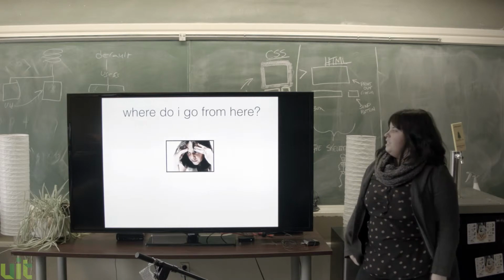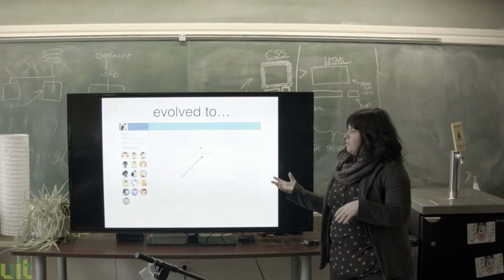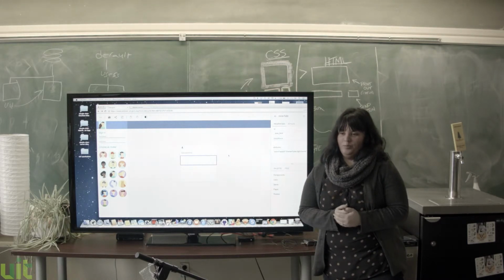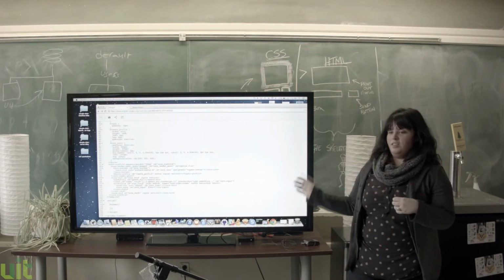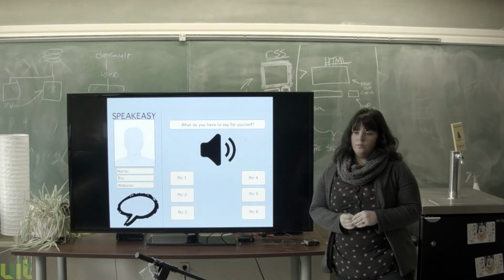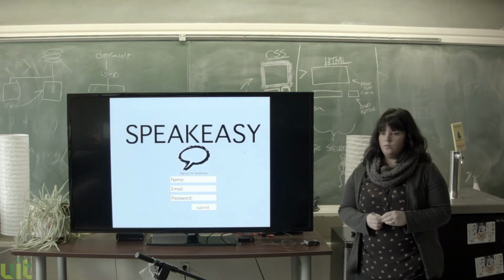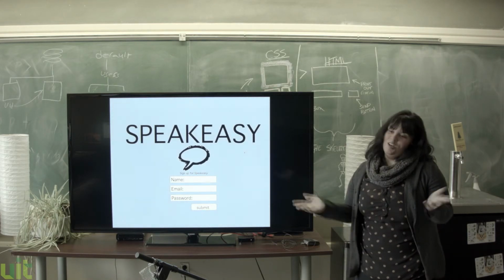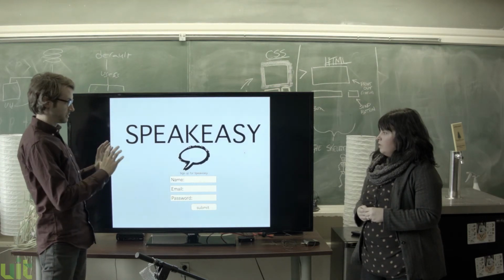UIT Presentation - Emily MacLeod - November 28th